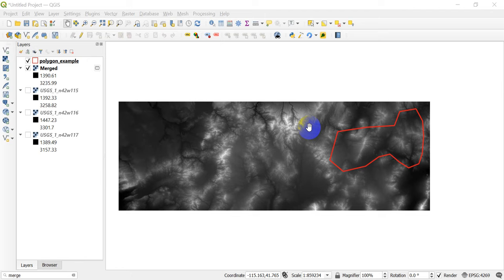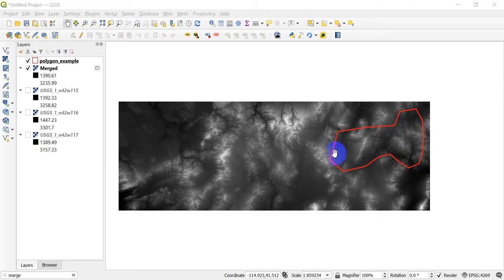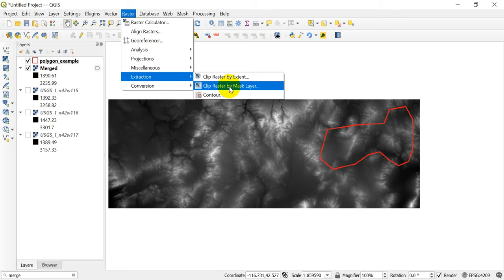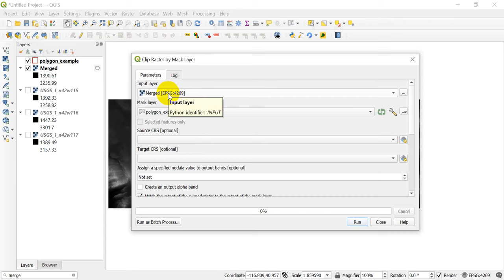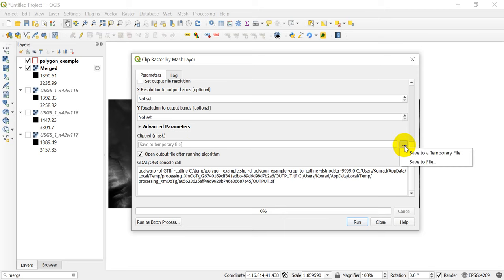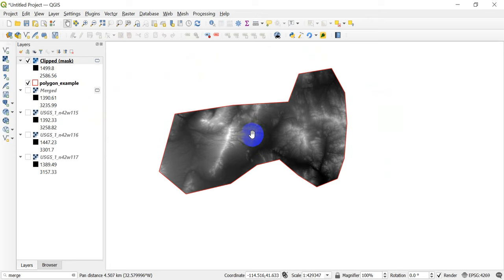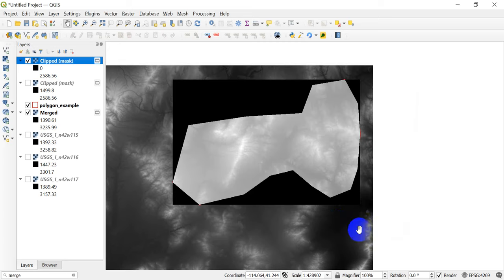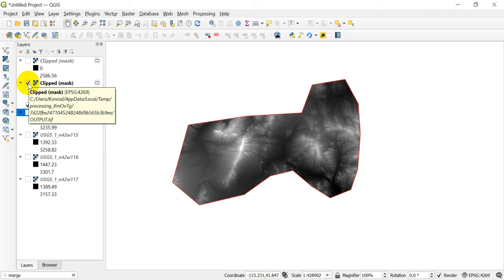Clip a Raster with a Polygon in QGIS (Extract by Mask)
This tutorial demonstrates how to use QGIS to clip a raster layer to the shape of a polygon. This operation is also referred to as clip by mask, or extract by mask. QGIS makes clipping a layer to polygon very simple. If you're having trouble with no data values being displayed as zero or in black, this tutorial will show you how to fix it.